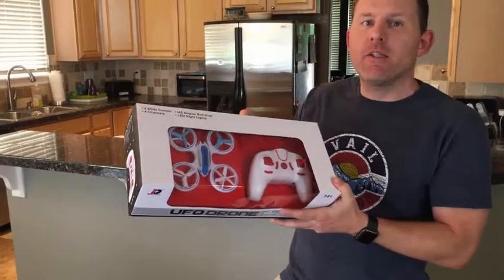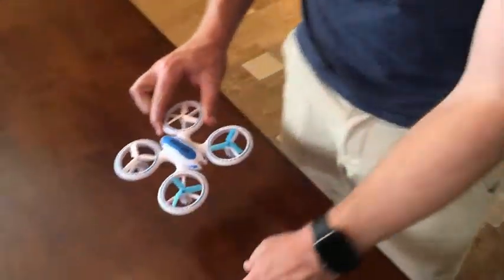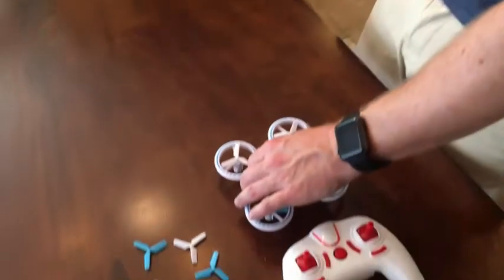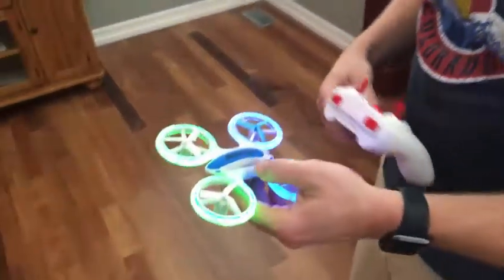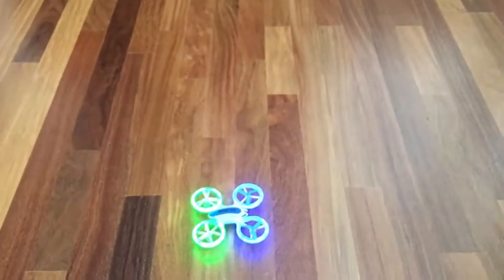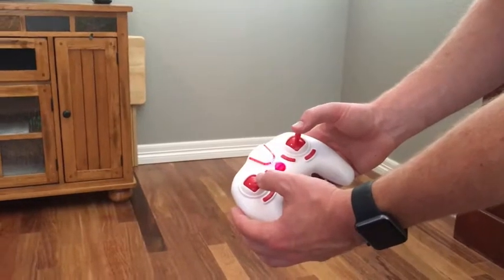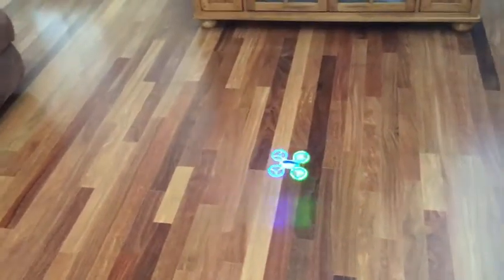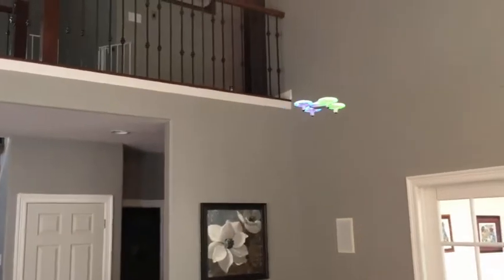Mini RC Drone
The new mini rc drone is awesome and easy to fly.